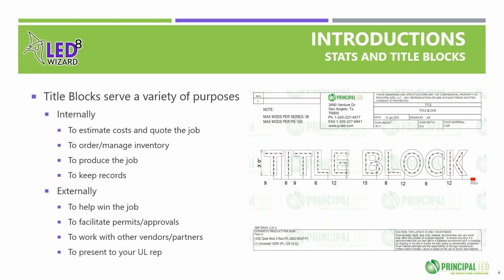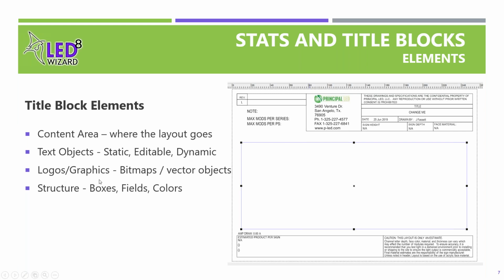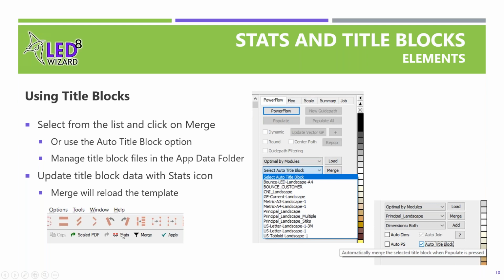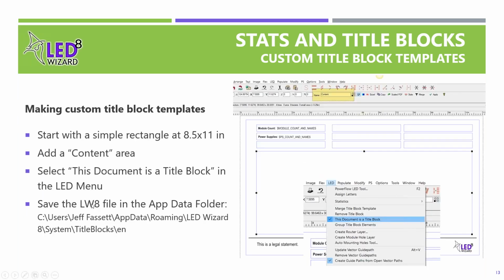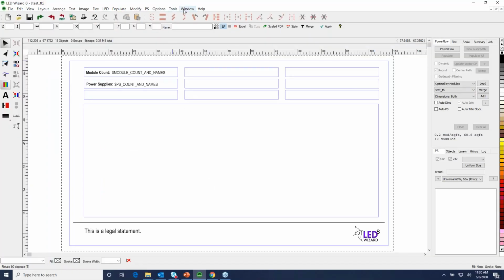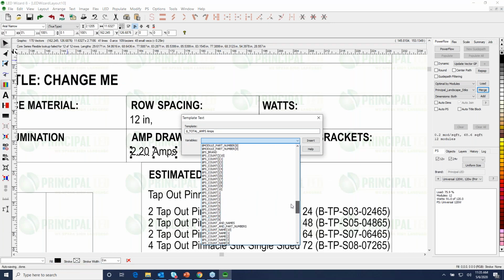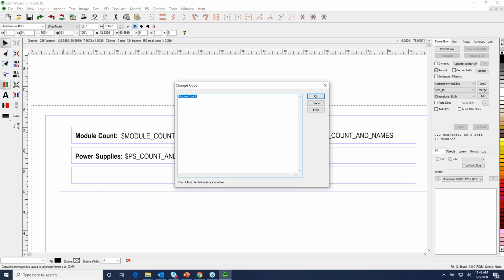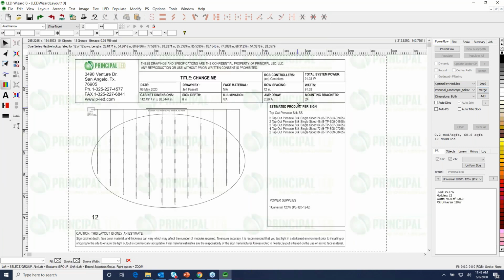Stats & Title Blocks – LW8 Training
LED Wizard 8 has a robust and customizable statistics and title block system to capture critical data from your layouts. This week, we looked at some of our title blocks and discussed how you can create and customize your own.